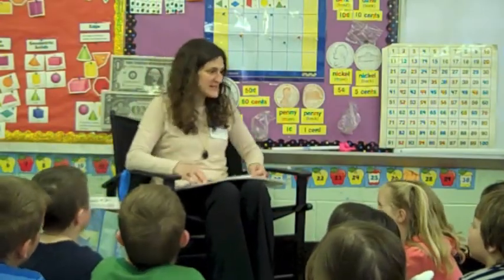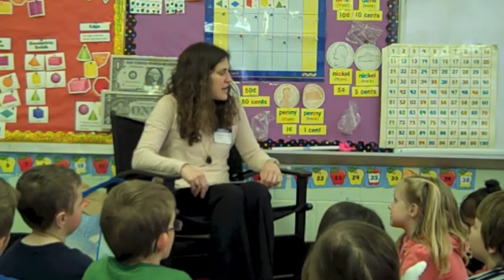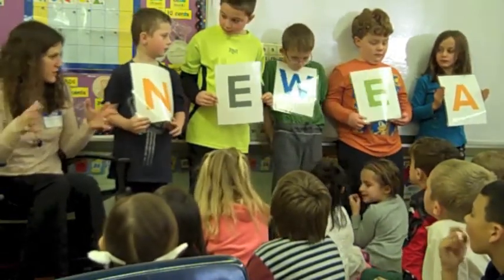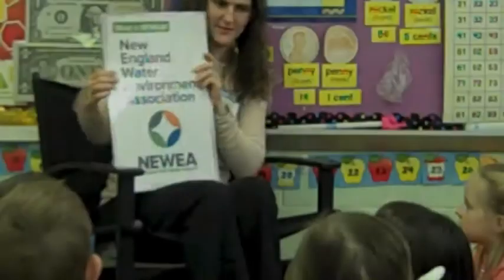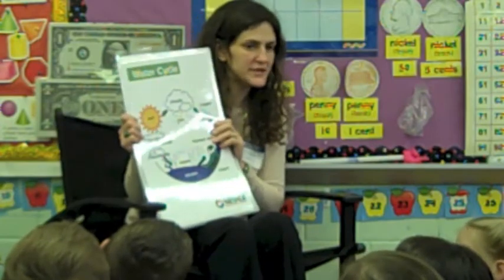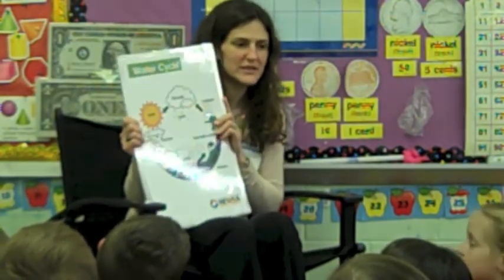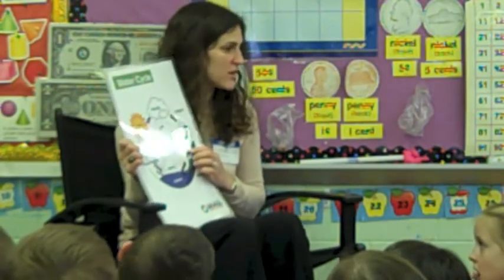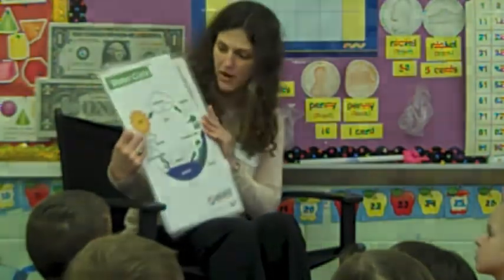NEWEA Schoolkit Presentation: How We Use Water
NEWEA volunteer and Public Education Committee member Elena Proakis Ellis presents about wastewater and water use to a first grade class in Massachusetts.